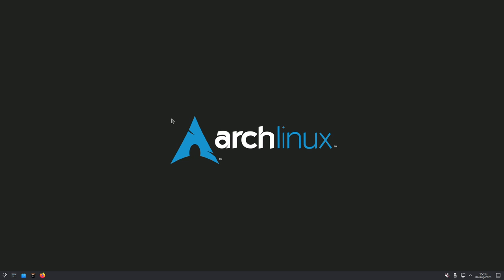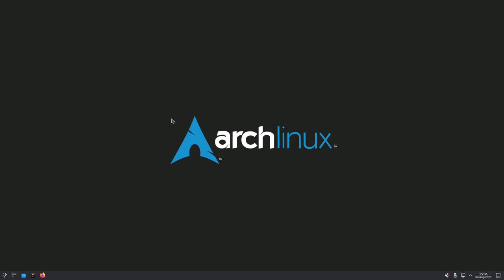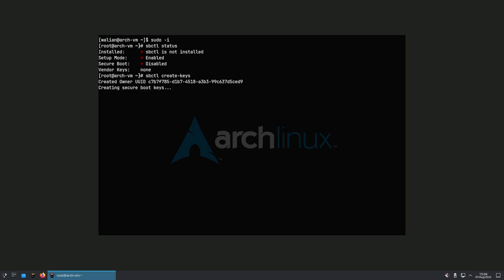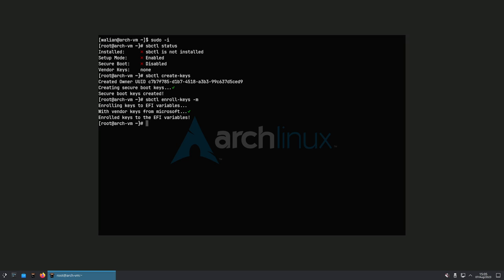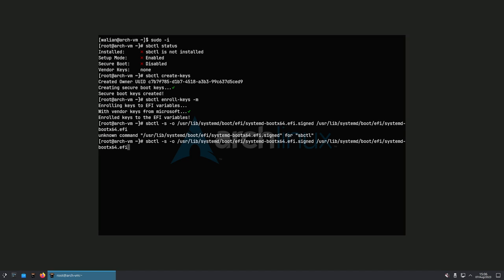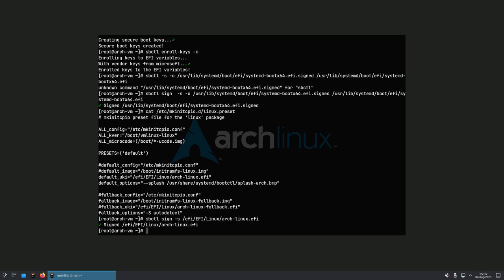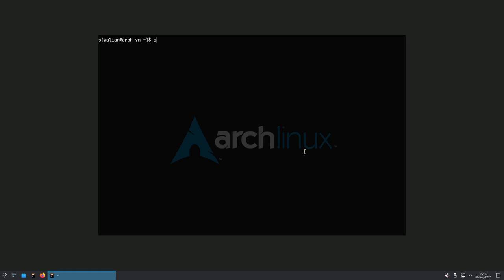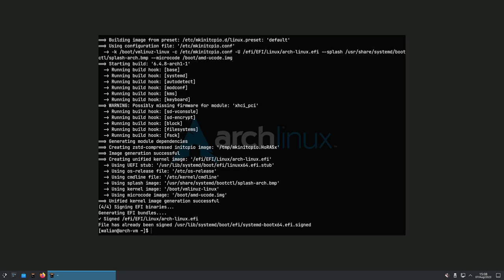Install Secure Boot on Arch Linux (the easy way)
Straight forward method to setup Secure Boot on Arch Linux. Hooks into pacman to automatically keep your kernel and boot loader signed.
Uses sbctl and systemd-boot to protect (perhaps lol) your machine from everyone except Microsoft...